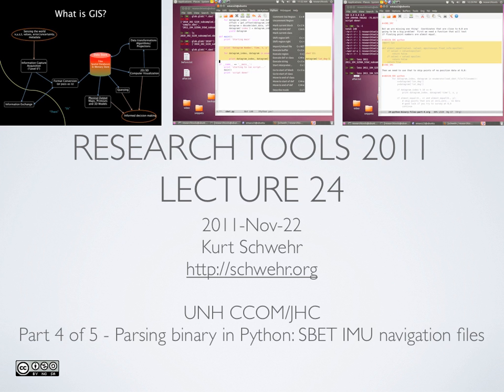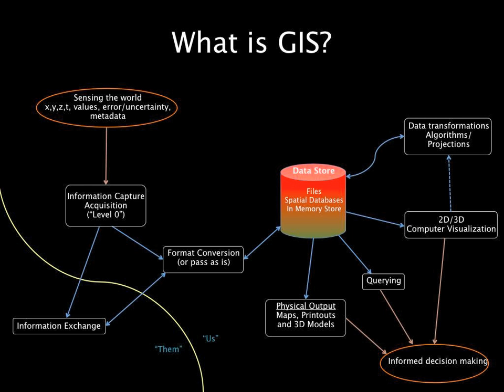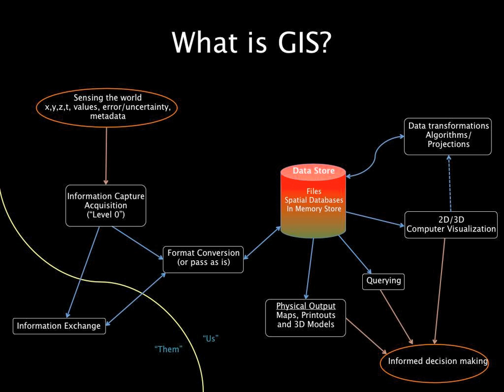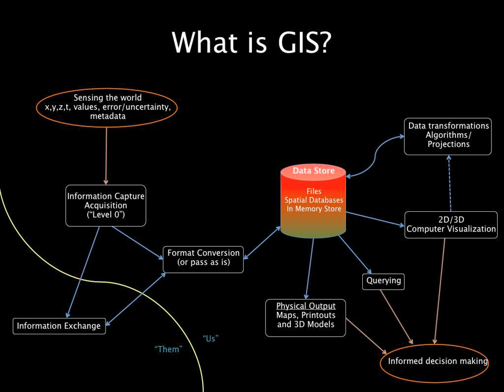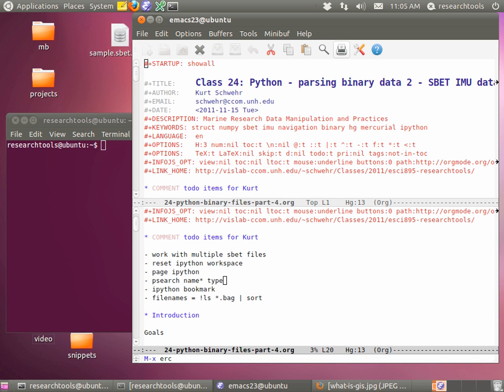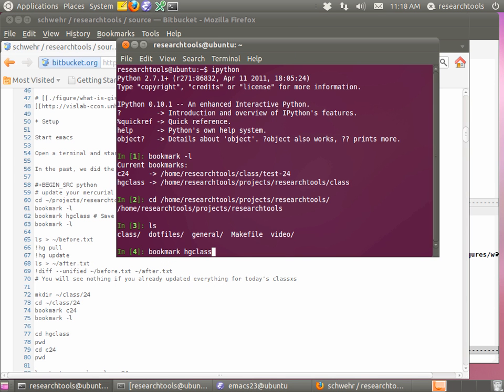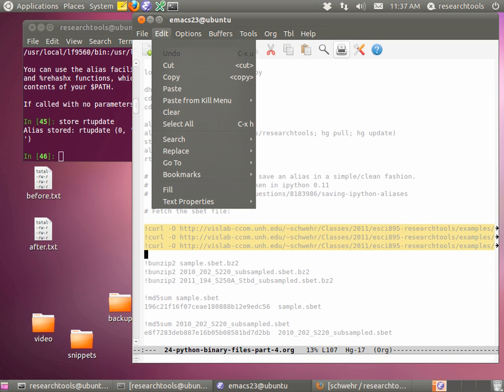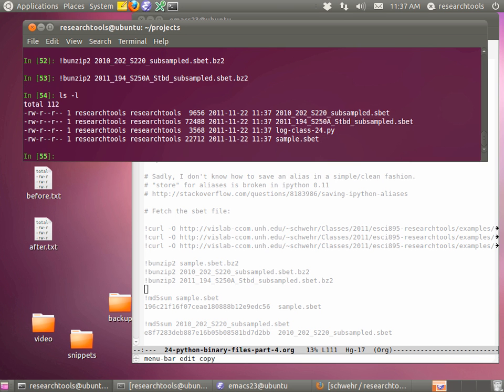RT 2011: Lecture 24 - Python for parsing binary files - Part 4 of 5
Continued... Using python's struct module to parse the Applanix PosPac IMU SBET navigation files.  We go through ipython directory history, directory bookmarks and command aliases.  For python, we cover generators using the yield command, glob.glob for finding many files in a directory, using sys.argv command lines parameters, using argparse to build powerful command lines, and the beginnings of writing a KML LineString polyline for a SBET navigation file.